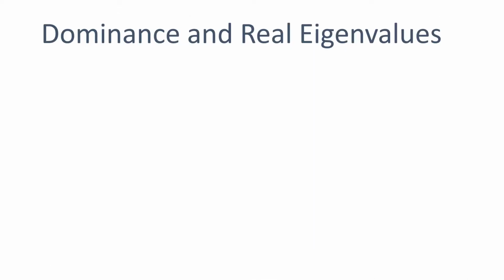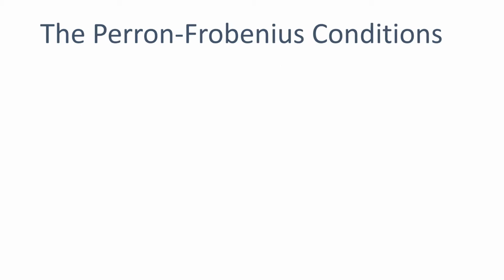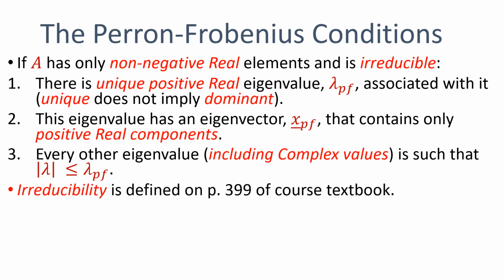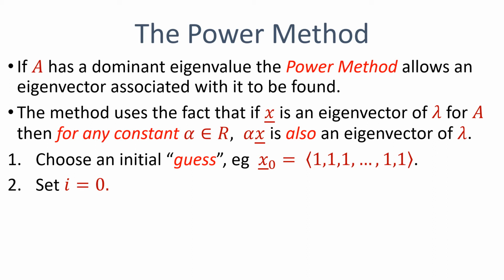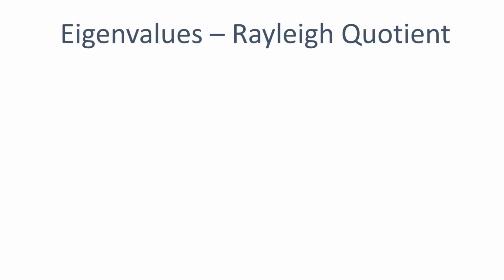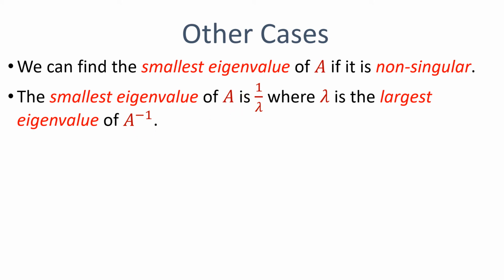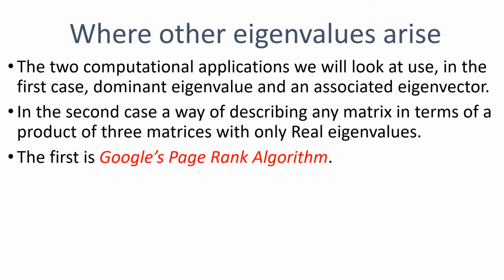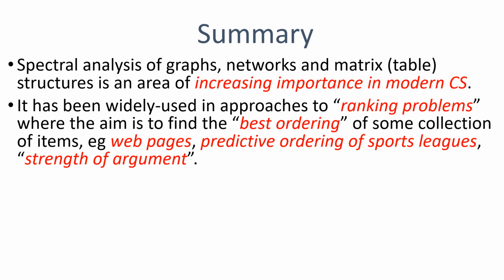Computing eigenvalues and eigenvectors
Approaches for approximating eigenvectors and eigenvalues. The Power Method (with scaling); Rayleigh quotients; extracting non-dominant eigenvalues; the Perron-Frobenius conditions; conditions guaranteeing Real spectra. Results from Graph Theory.